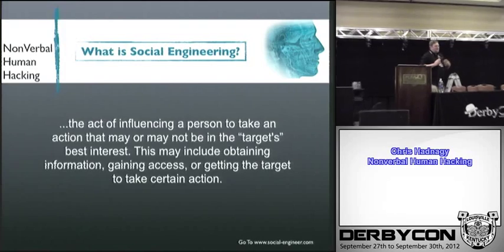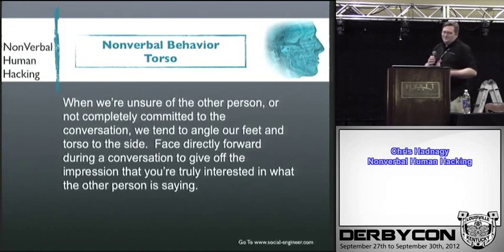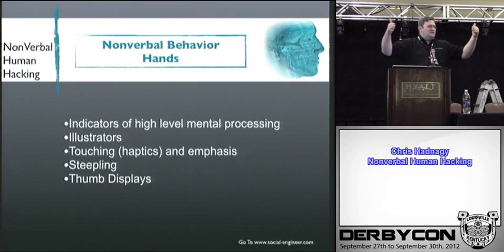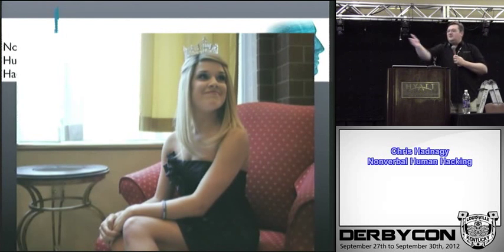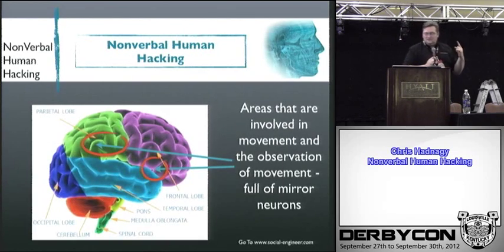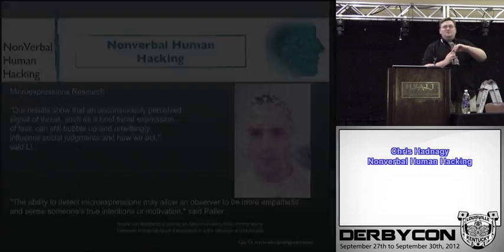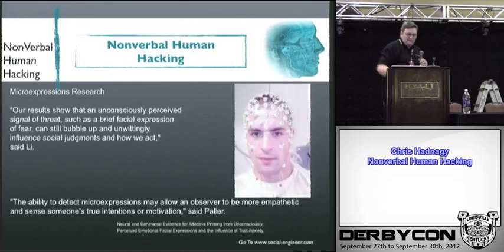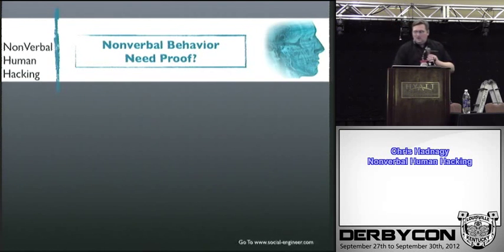2 1 2 Chris Hadnagy Nonverbal Human Hacking